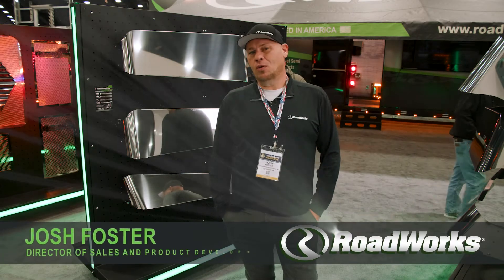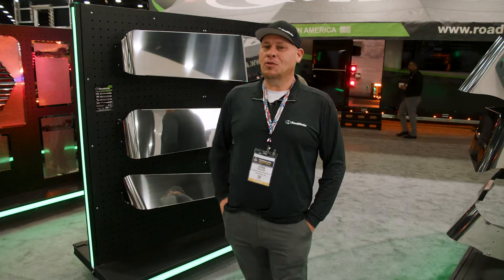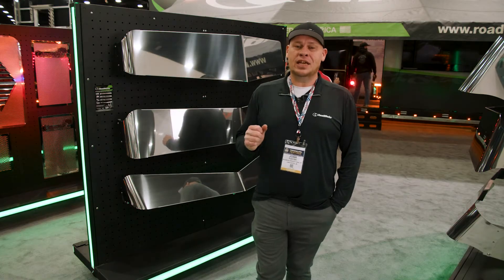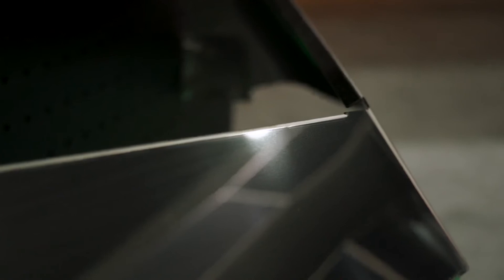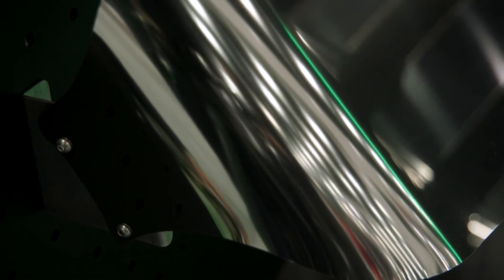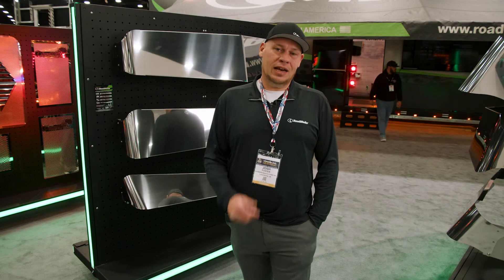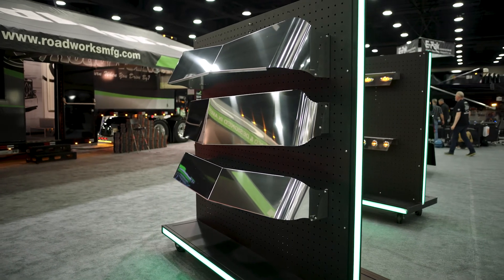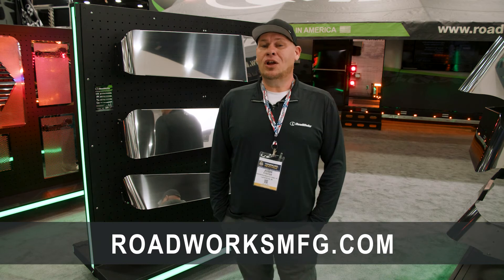RoadWorks Intimidator Visor Series Fast Facts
Take a look at the Intimidator Visor Series from RoadWorks. Josh shows you all the features and benefits of this great looking visor.